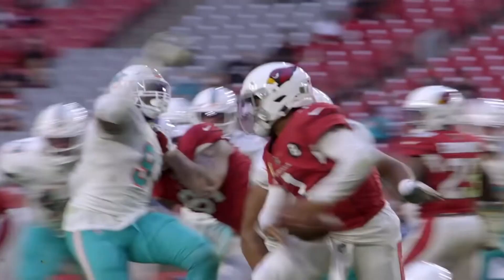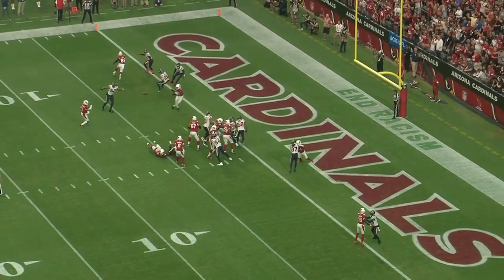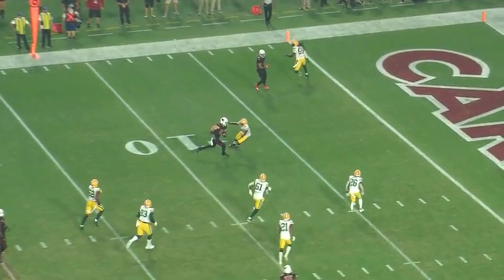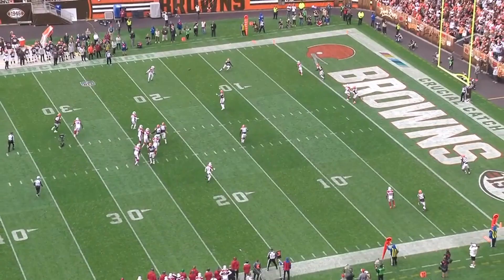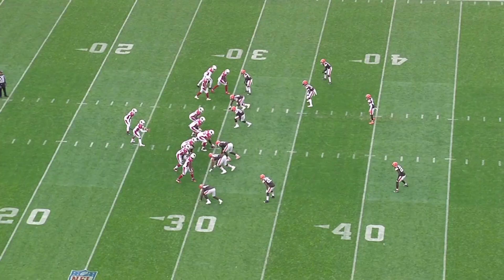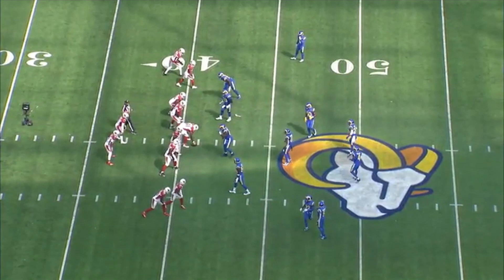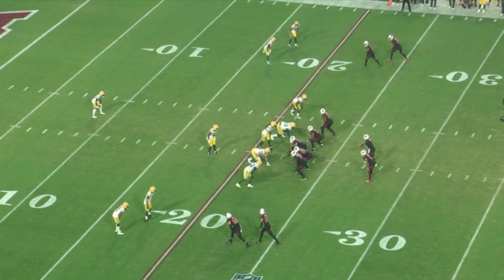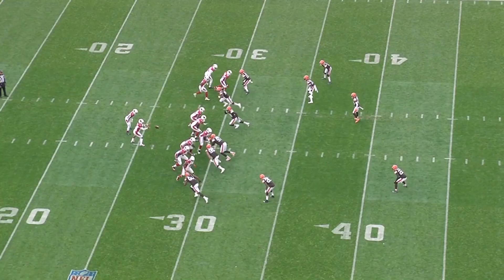Kyler Murray and Kingsbury's Air Raid Offense | Film Analysis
Kyler Murray and the Arizona Cardinals are becoming one of the most explosive offenses in the NFL this season. The use of Kliff Kingsbury's Air Raid Offensive Scheme, which is a unicorn in the NFL, is turning out to be an effective offense, and we will breakdown how the Air Raid has worked for the Cardinals this season.

Music | Sappheiros - Lights